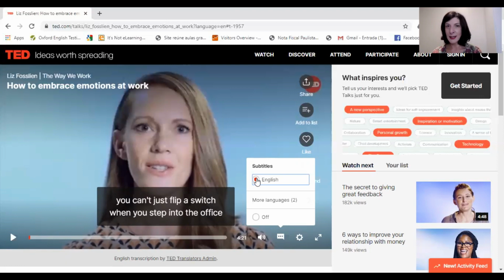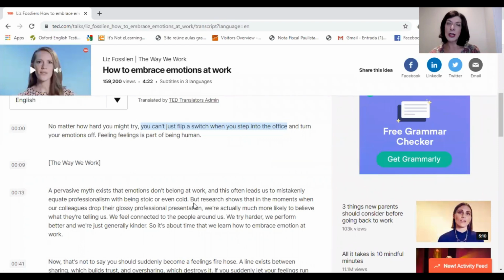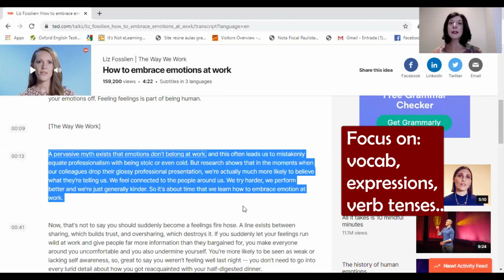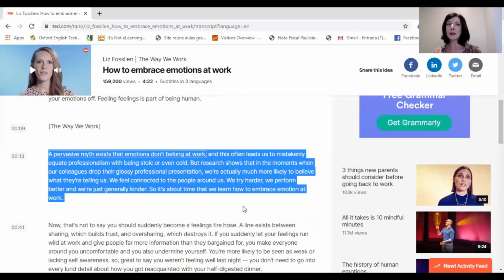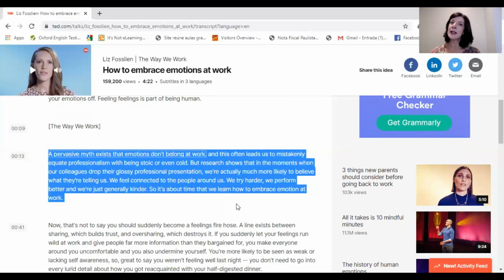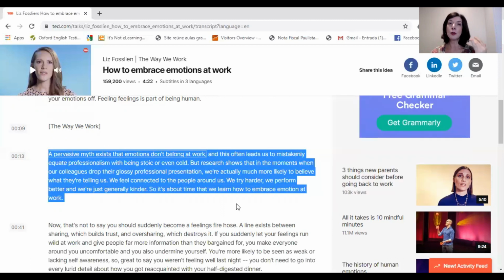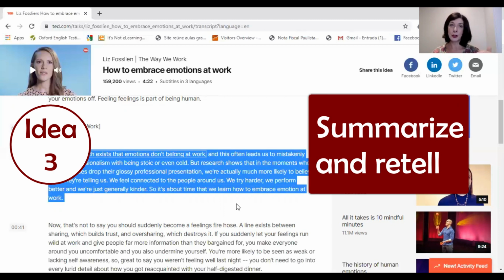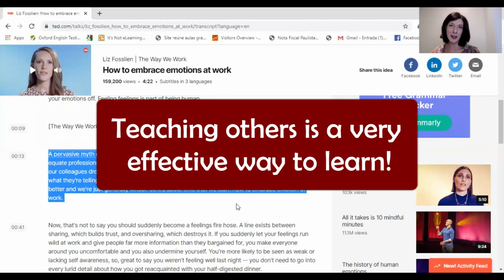How to use Ted Talks to learn and practice English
In this video, I give you some tips on how to learn and practice your English using TED Talks.
If you a teacher, you can share it with your students or use the tips to promote activities in class!

Here are links to some reputable dictionaries you can use as well.

Do you want to ask a question or talk to me? Use the comments below! I'd love to hear your opinion and suggestions!
Do you like the video, please share!